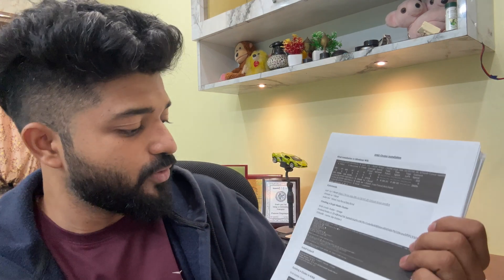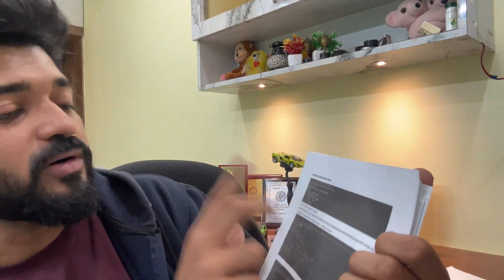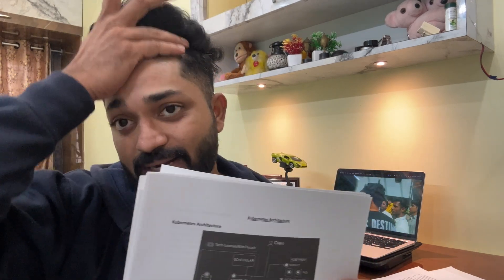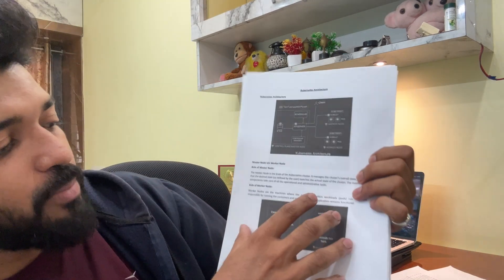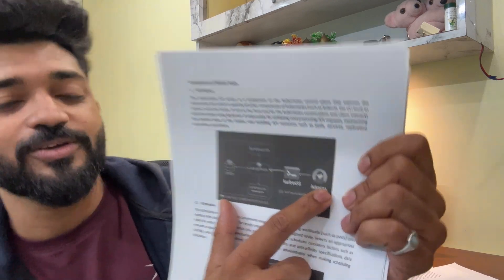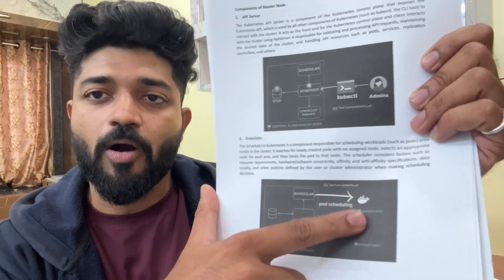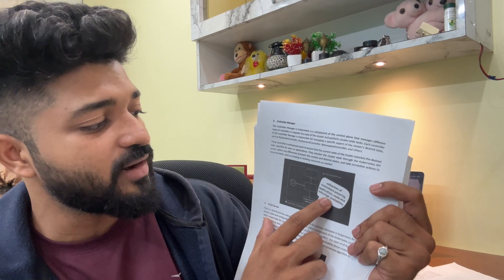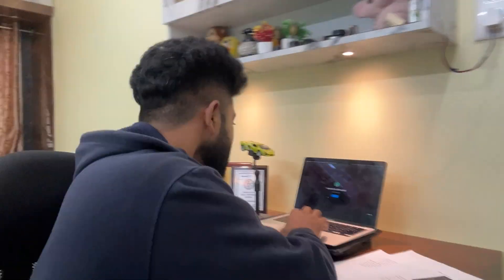Get Free KUBERNETES Notes that helped me to crack 15+ LPA job|Kubernetes handsOn|Download Now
0:00 This video is for freshers/domain change/non it
0:21 K8 Troubleshooting to hands-on
1:07 Topic wise CKAD Kubernetes data
2:20 Networking and Routing in k8
2:48 Contents of Notes with Index
3:59 Handson commands
4:44 Multi Node Cluster setup
5:00 Kubernetes Architecture
5:49 API server
6:30 Controller Manager
8:00 Worker Node Components
9:01 Network Management